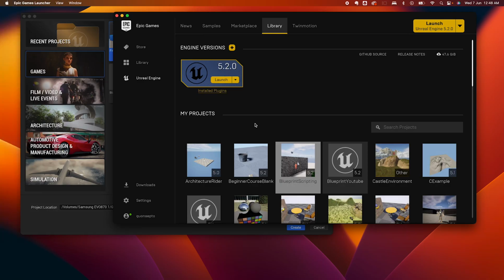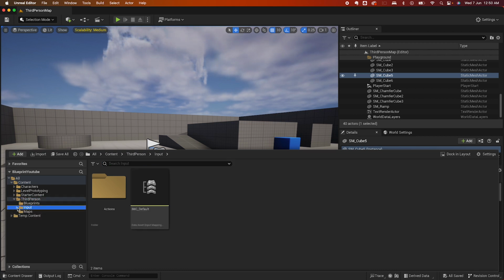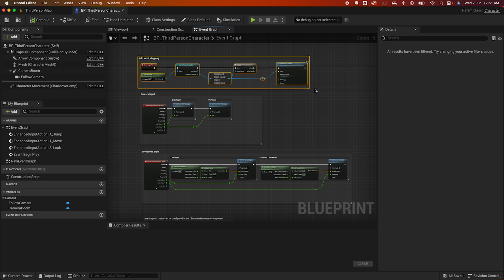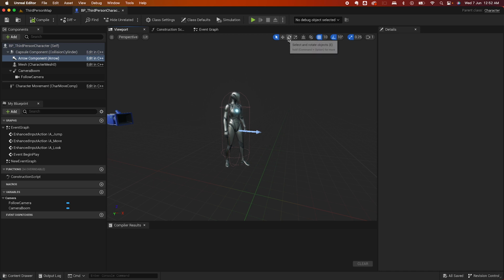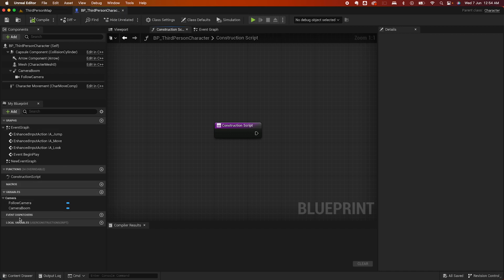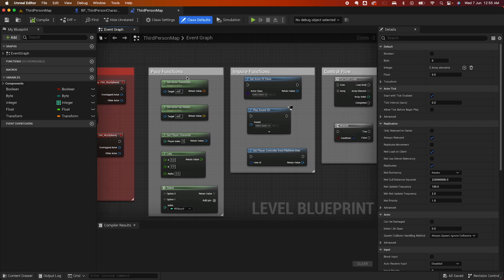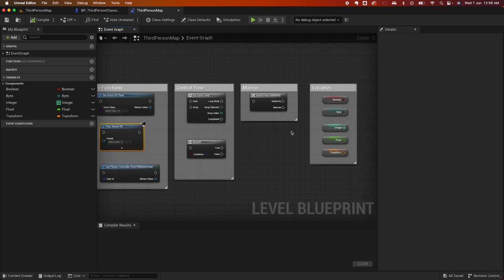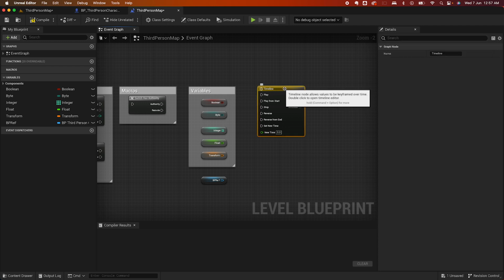Unreal Engine Blueprints HowTo Part 1 - Overview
Hi everyone Paulo here so welcome back to the Channel.  Where I make how to videos from subjects like mac tips, backend, swift, salesforce and game development

I’m starting this blueprint how-to series and breaking them into smaller digestible chunks that I’ll be releasing every Tuesday and Thursday.

in this video, I’m going to give a bit of an overview of how Blueprint works with UE 5.2.
A node-based way of coding, we are going to explore the third person blueprint and give a quick node overview.

Version used: Unreal Engine 5.2

Rode MicroVideo Microphone